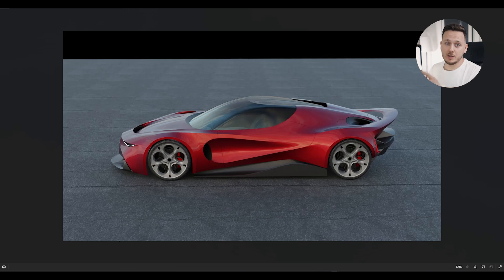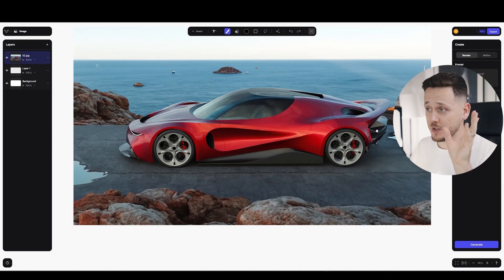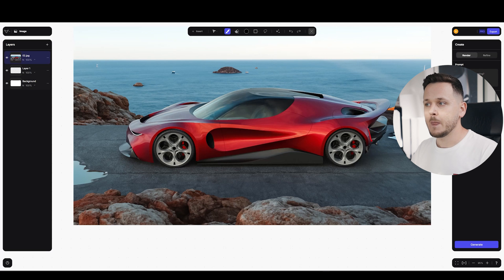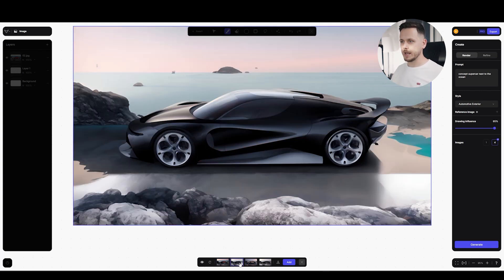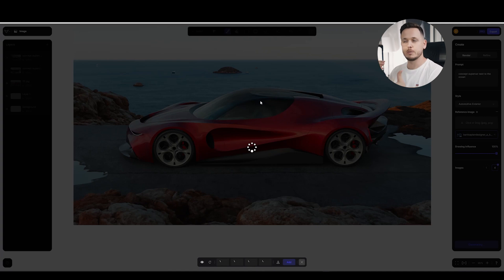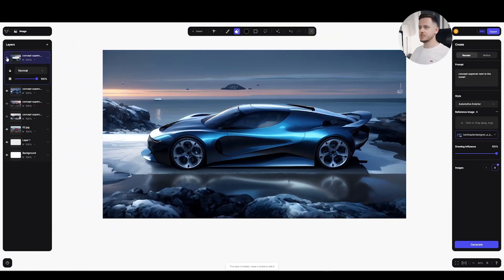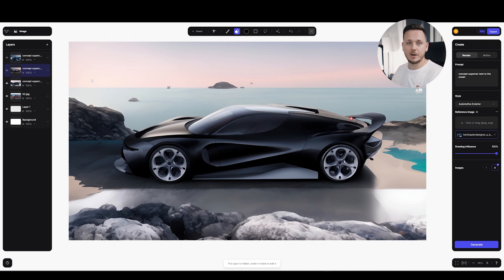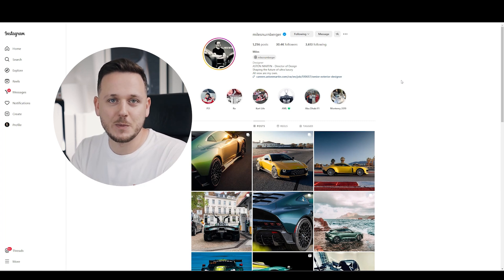What You Didn't Know About Official Car Design Sketches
See you!